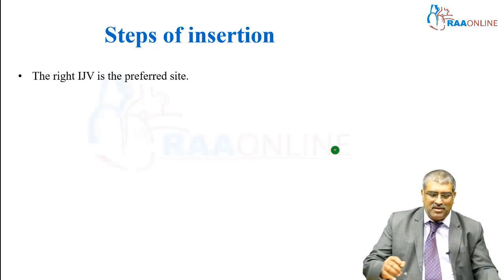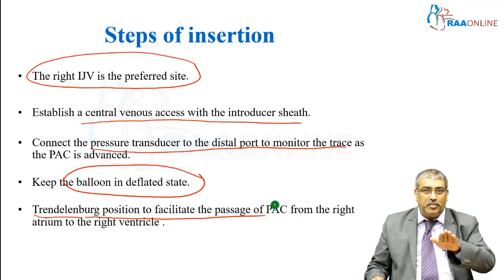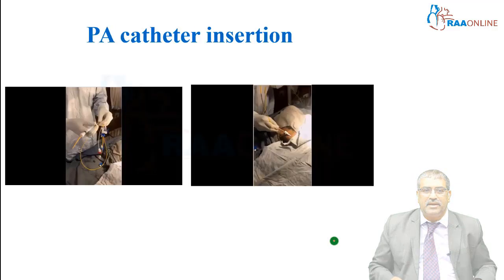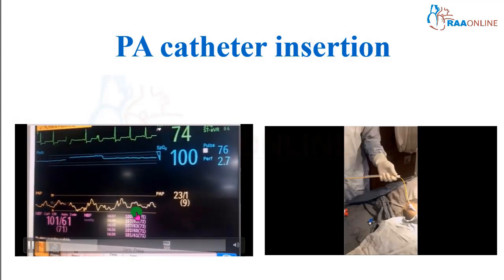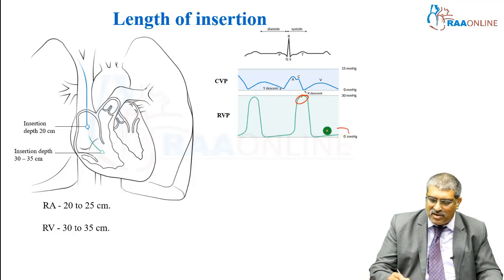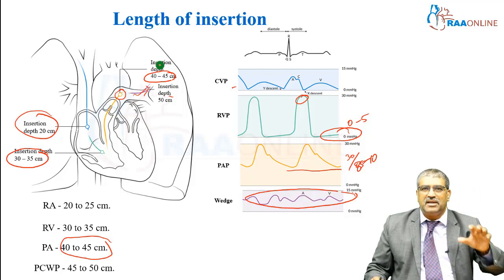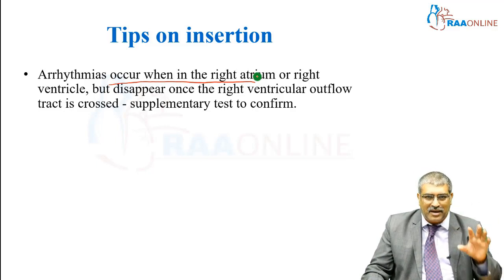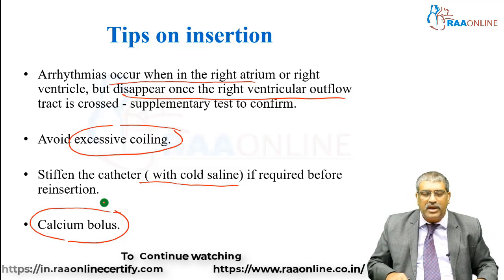Anesthesia | Concepts and Technical Considerations of Pulmonary Artery Catheter | Raaonline